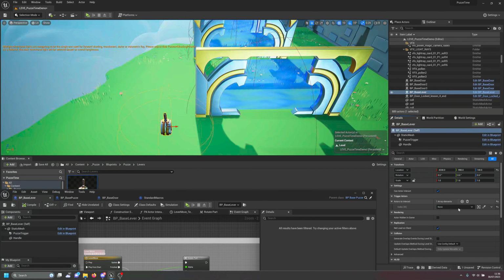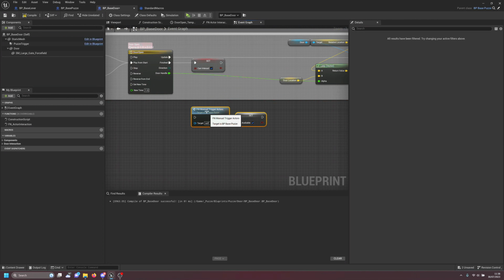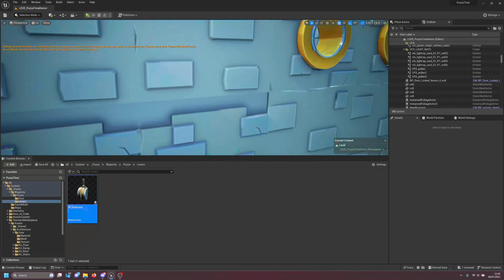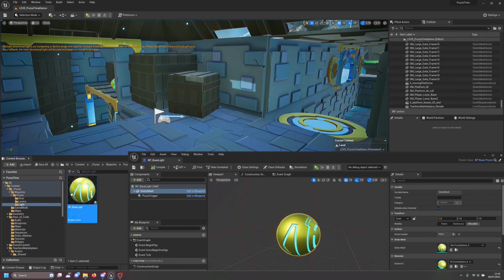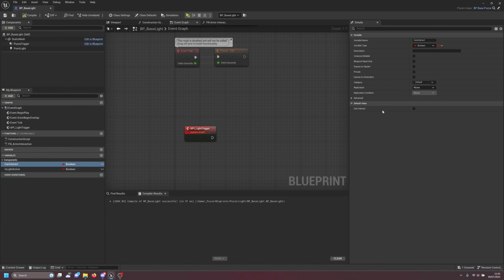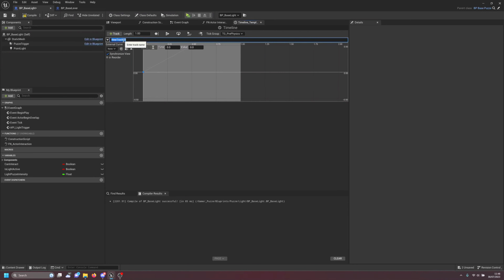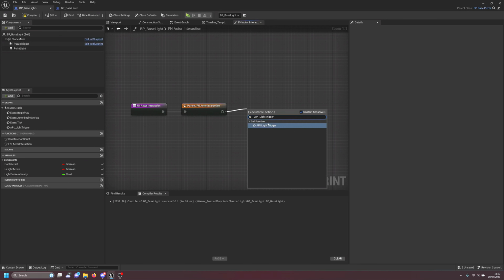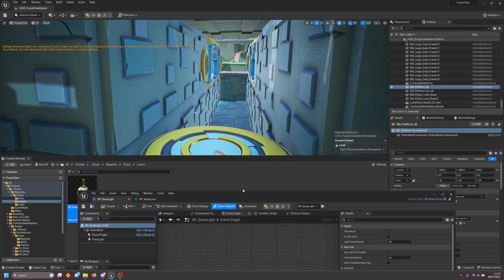Unreal Engine Puzzle Game: Part 7 - Light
Hello and welcome to another exciting episode of our Unreal Engine tutorial series! This time, we're shedding light on a critical aspect of game development - Lighting.

Effective lighting can transform your game, creating mood, guiding player attention, and contributing to the overall aesthetics and realism of your game world. Whether you're looking to create a cozy interior or a foreboding dungeon, mastering lighting in Unreal Engine is key.

In this in-depth tutorial, we'll guide you through:

💡 Understanding the fundamentals of game lighting
💡 Exploring Unreal Engine's various light sources and their best uses
💡 Applying dynamic lighting and shadow effects for realism and atmosphere
💡 Optimizing your lighting setup for the best performance and visual quality
💡 Practical tips and techniques for lighting in different game scenarios

This video tutorial is perfect for all Unreal Engine users, whether you're just starting your game development journey or you're an experienced developer seeking to enhance your lighting skills.

Let's light up our game development skills together!